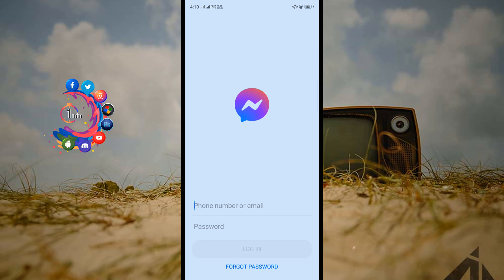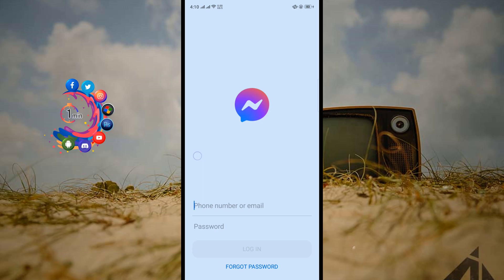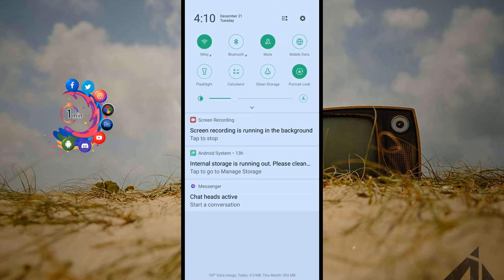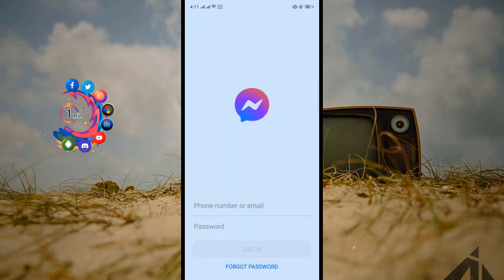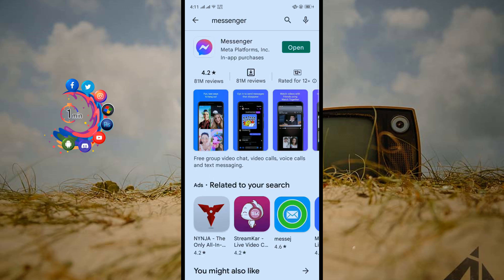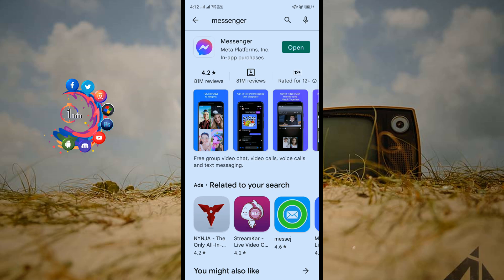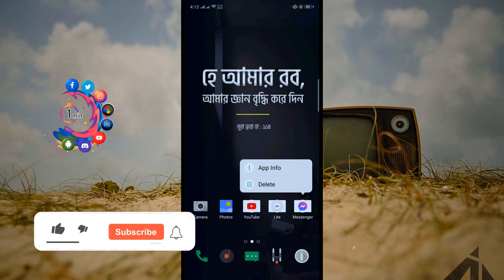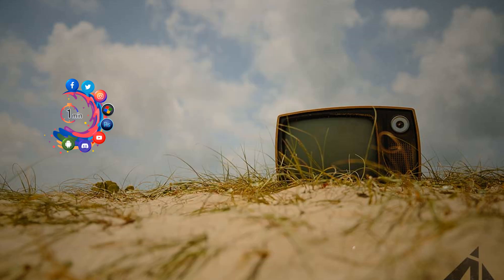How to fix facebook messenger login problem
If you're having trouble logging into Messenger, please make sure that you have the most up-to-date version of the Messenger app installed. To do this, go to your phone or tablet's app store (example: Apple App Store, Google Play Store) and download any updates.

"facebook messenger unable to login please try again later"